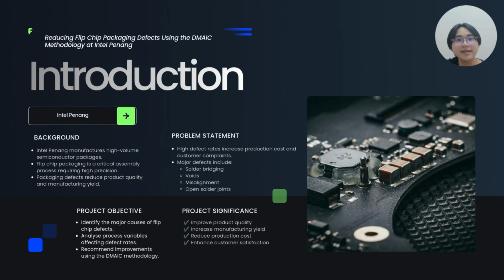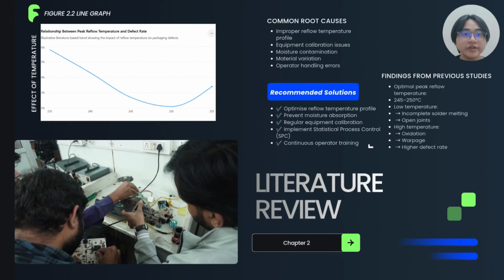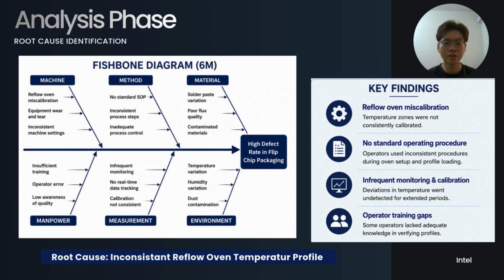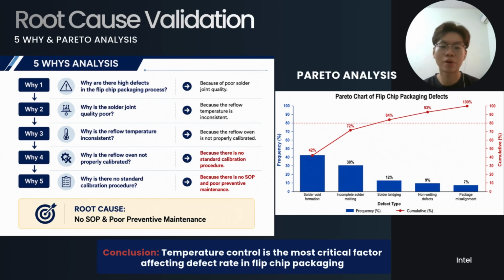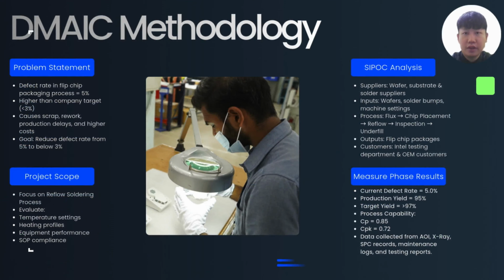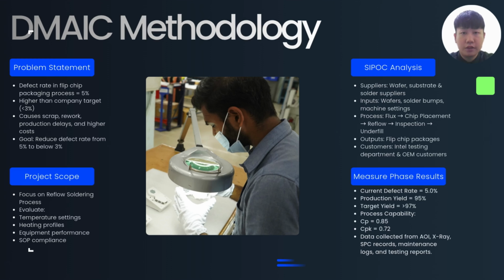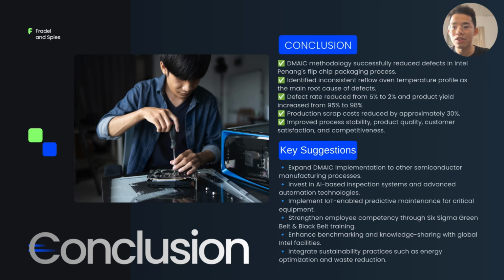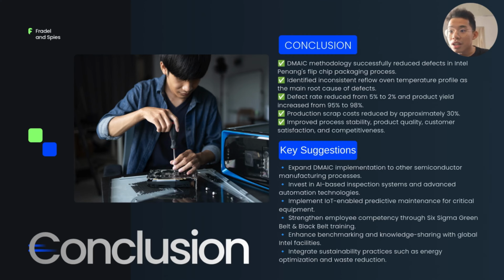QA Group Assignment Video